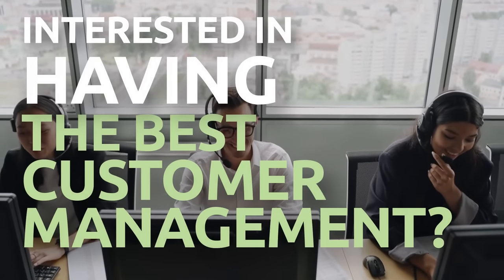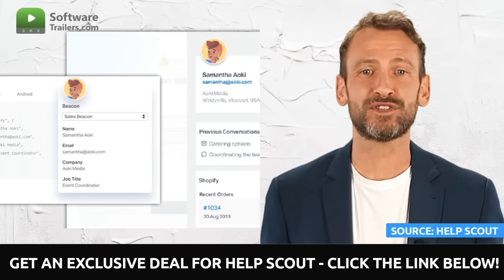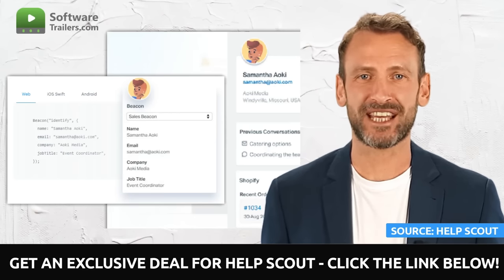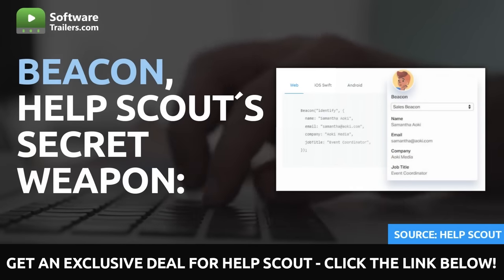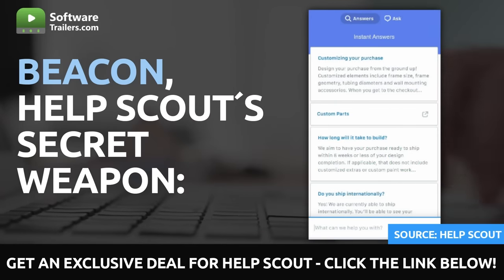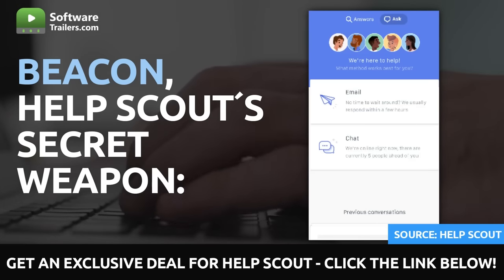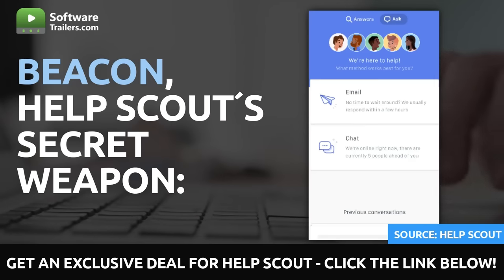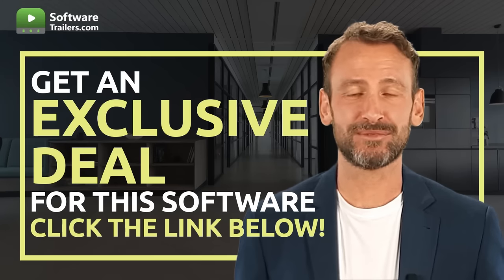Help Scout - Give your Customers the best Support Experience | Product Review and Exclusive Deal !!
📣 Give your customer the best experience using data to deliver faster and more personalized conversations.

💻 HelpScout is a cloud-based help desk system is great for small organizations interested in providing excellent Customer Service.

Additionally, Help Scout's reporting tool can also be used to track your team's progress and spot patterns. This customer experience platform is excellent for companies with more than 11 workers and provides free IOS and Android apps for your clients, plus world-class reporting and knowledge base integration.